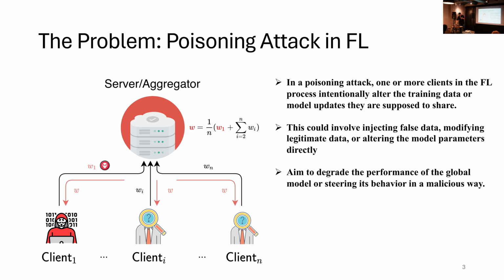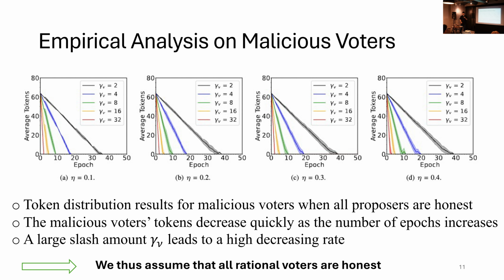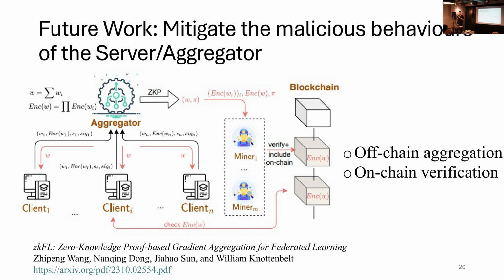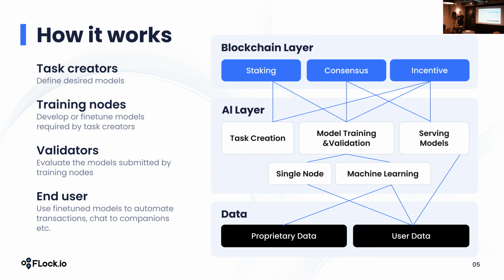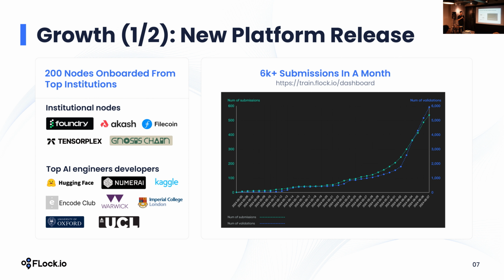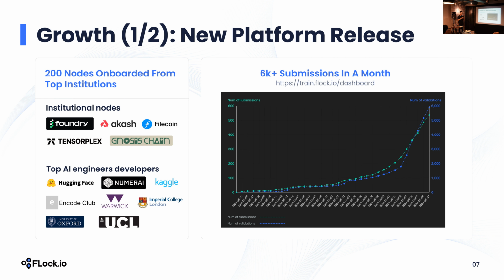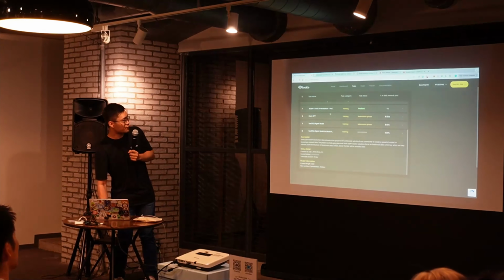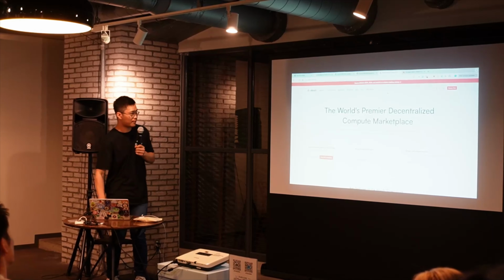Numerai Tokyo Meetup Talk 5 - Introducing FLock.io - A Decentralized AI Arena by Tim Shen